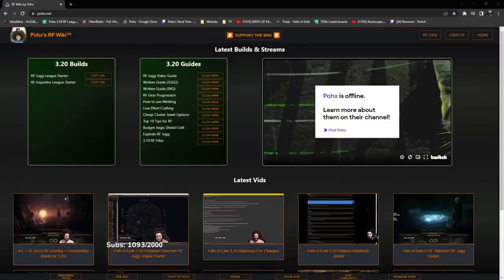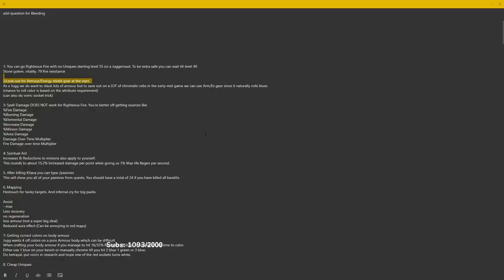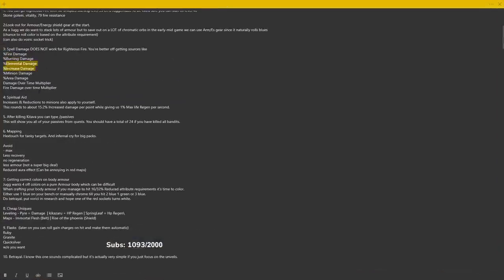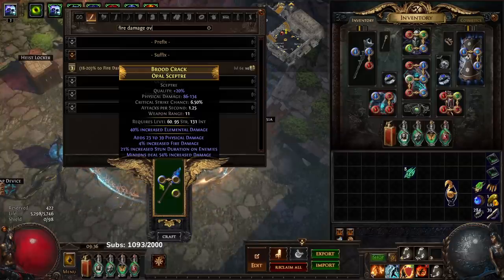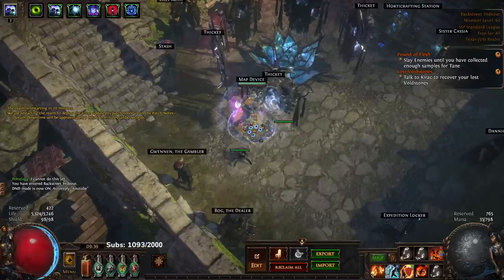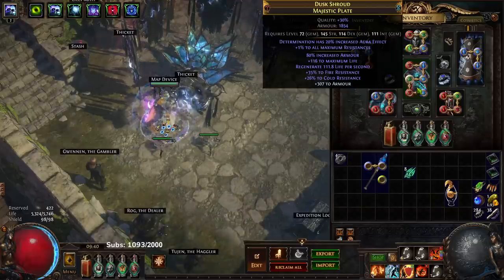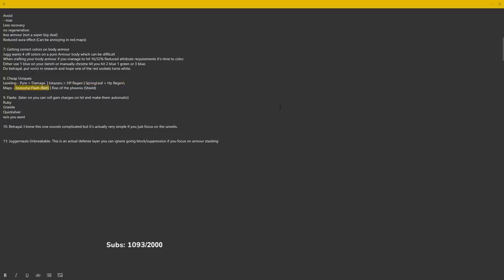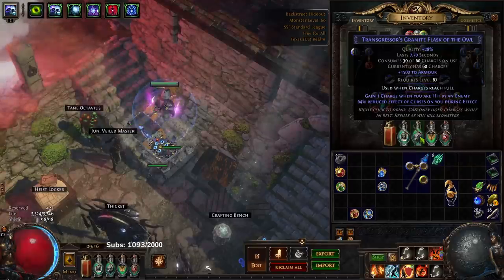Path of Exile 3.20 TOP 10 Tips For Righteous Fire Jugg for newer players.